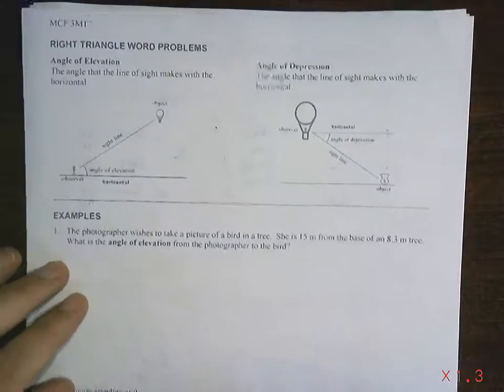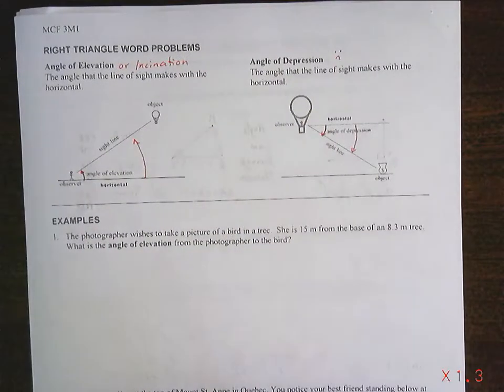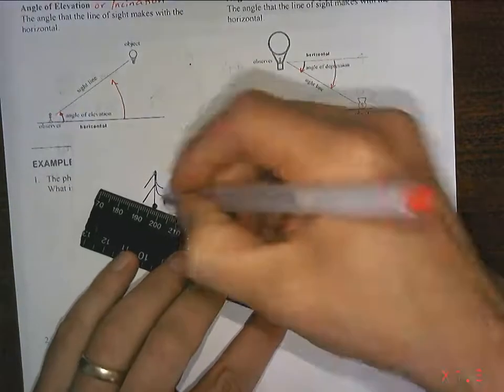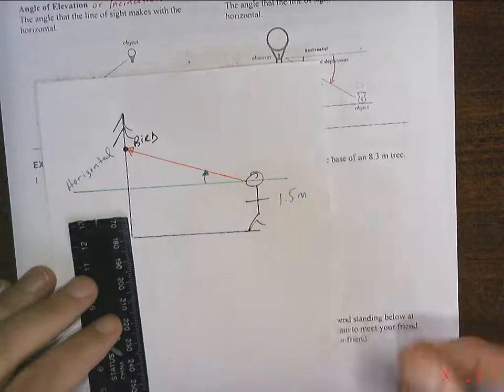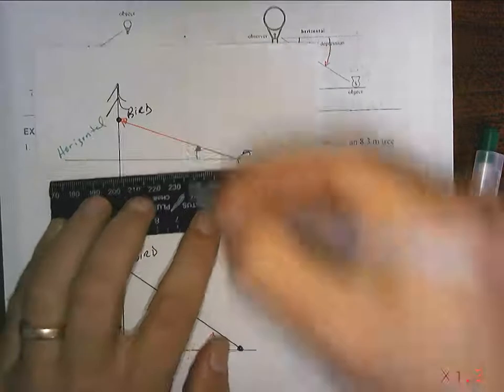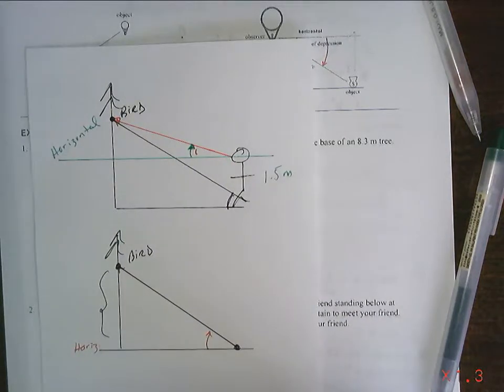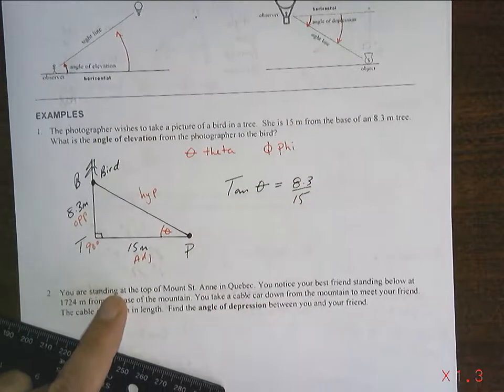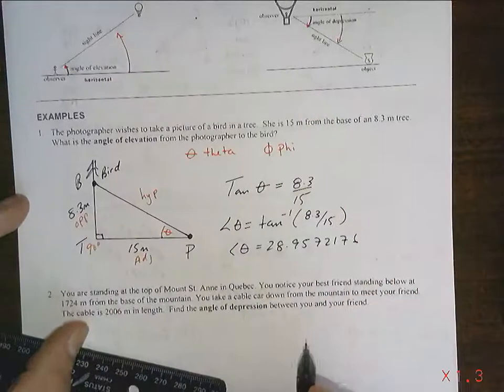Solving Right Triangles and Word Problems video 2.mp4